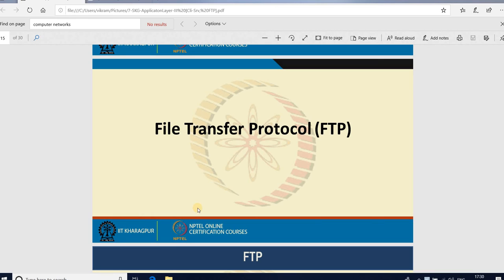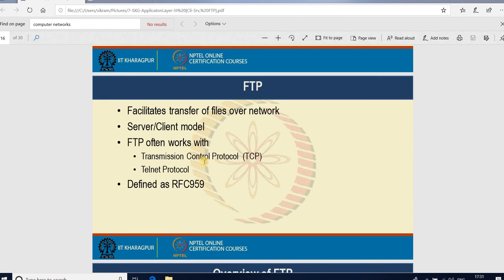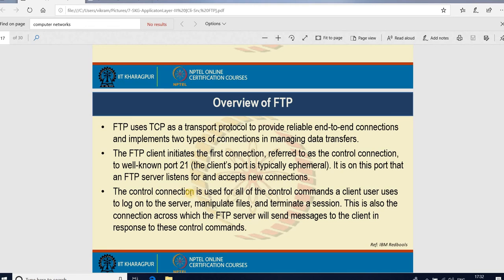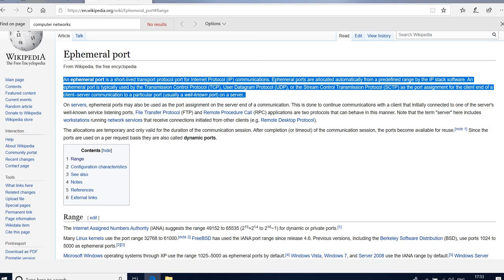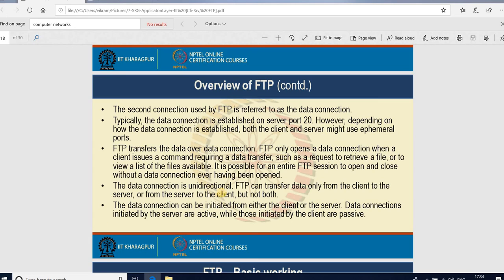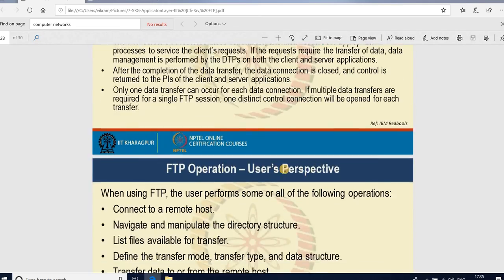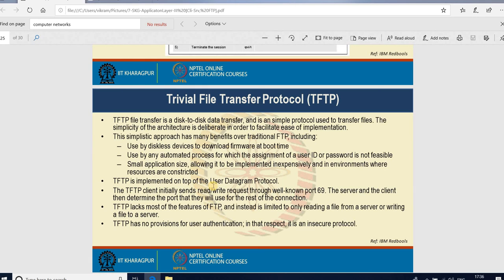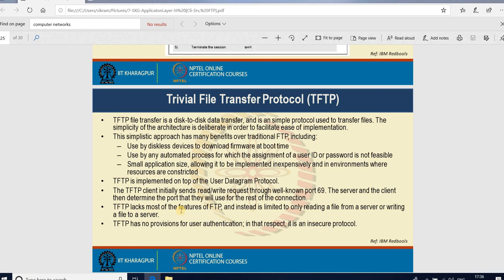FTP,TFTP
FTP,TFTP concepts